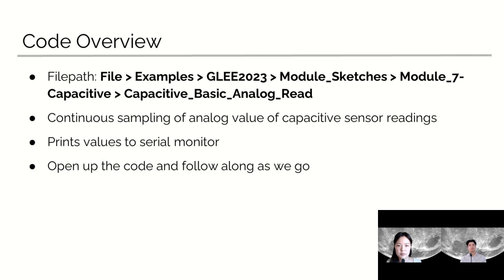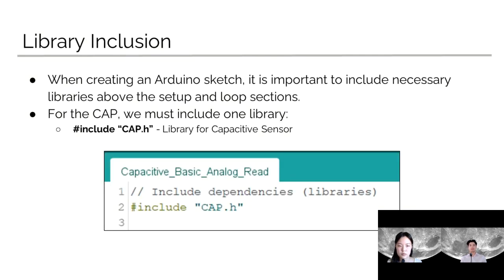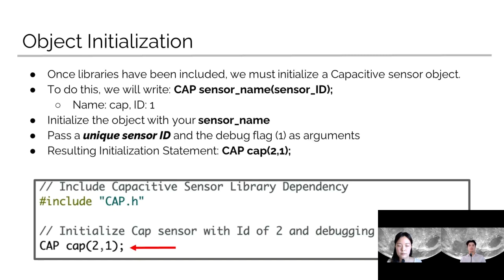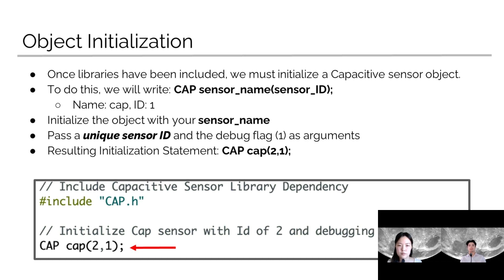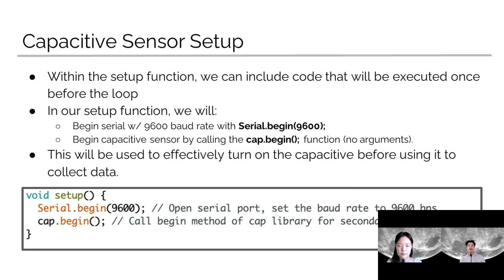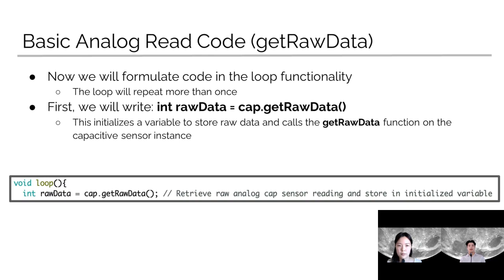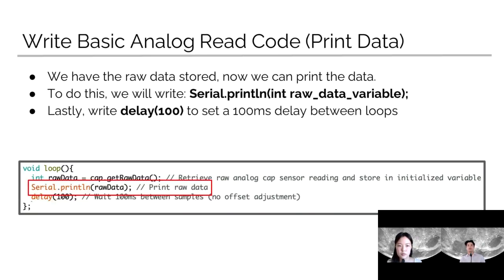M7V4: Capacitive Sensor Code